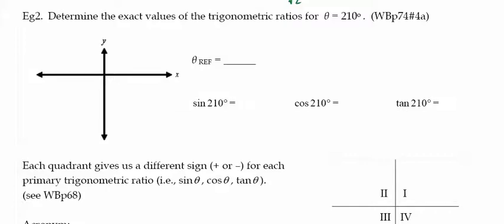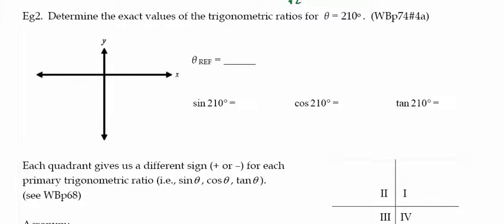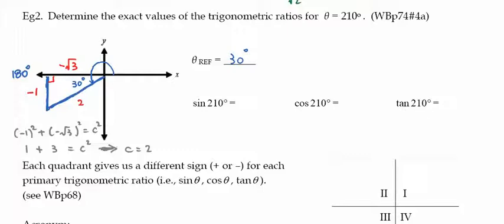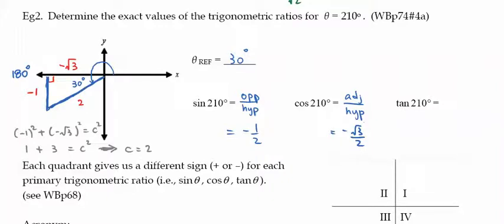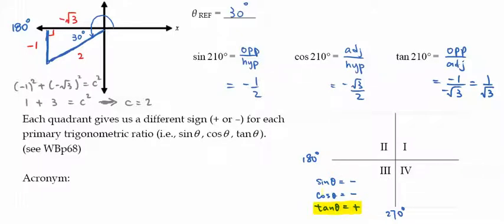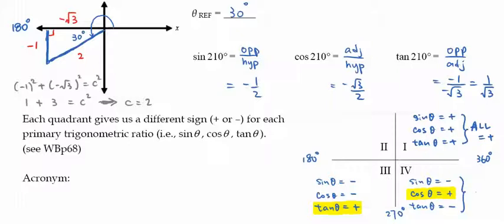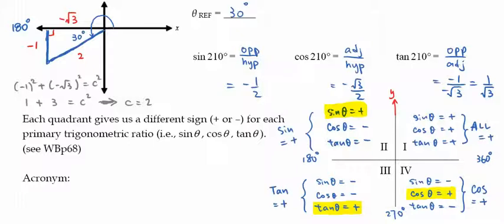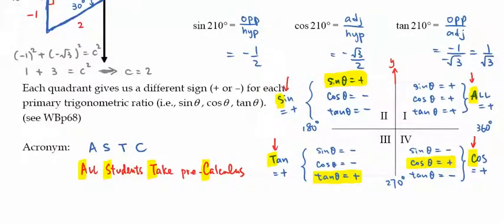M11 pCal 8 Trigonometry L3 eg2